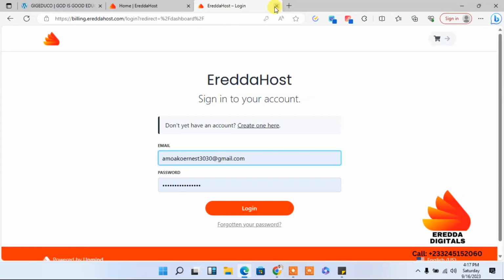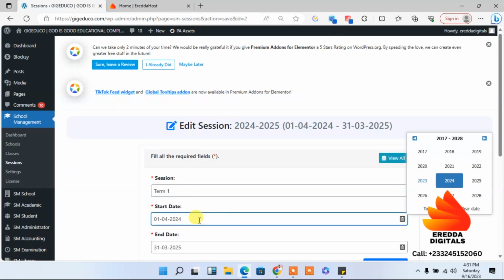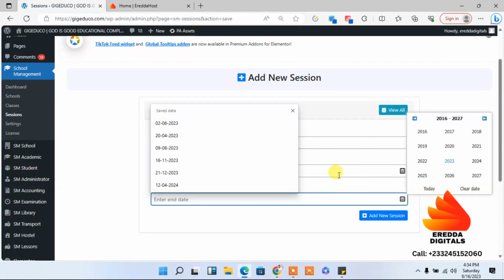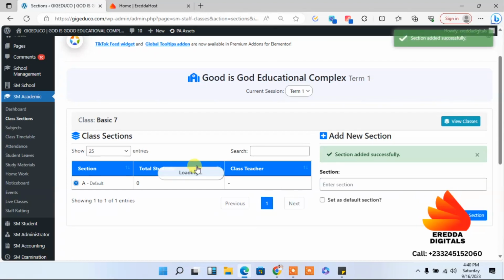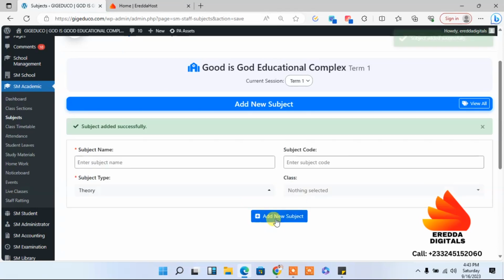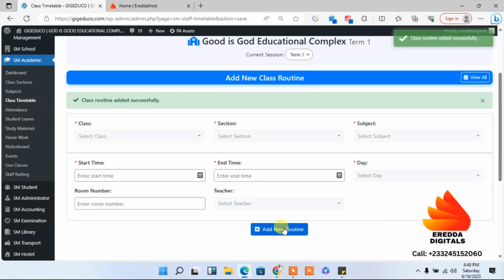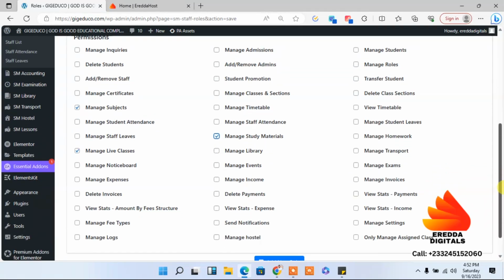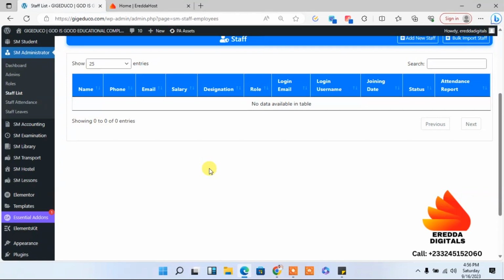Building a School Management System with WordPress Part 14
Are you a school administrator looking for an efficient way to manage your institution? Look no further! In this video, we will guide you through the process of building a free school management website using WordPress. With WordPress, you can easily create a professional-looking website without any coding skills. Let's get started!
The first step is to install WordPress on your server. This process is simple and can be done in just a few clicks. Once you have WordPress set up, you can begin customizing your website to suit your school's needs.
Next, choose a theme for your website. You can browse through the wide variety of free themes available in the WordPress theme directory. Select a theme that aligns with your school's branding and design preferences.
Now it's time to add functionality to your website. WordPress offers a range of free plugins that can enhance your school management system. Install plugins for features like student registration, attendance tracking, and grade management.
To ensure a seamless user experience, it is crucial to organize your website's content. You can also add a blog section to share school news and updates.
Finally, don't forget to optimize your website for search engines. Install an SEO plugin that will help you improve your website's visibility on search engine result pages. This will make it easier for parents and students to find your school online.
Congratulations! You have successfully built a free school management website with WordPress. Now your school can benefit from a robust online platform to manage student information, communicate with parents, and showcase your institution's achievements.